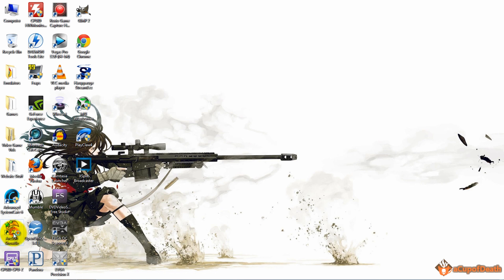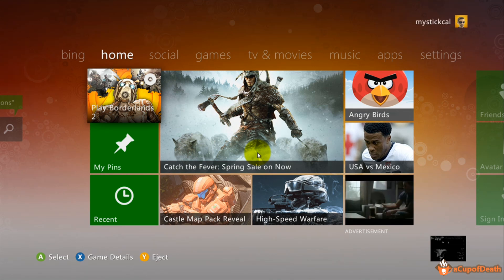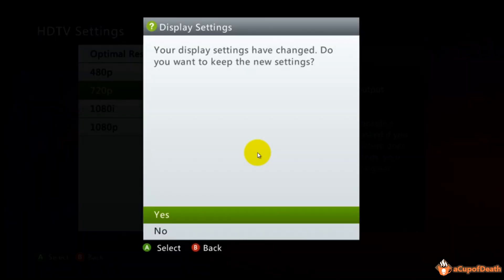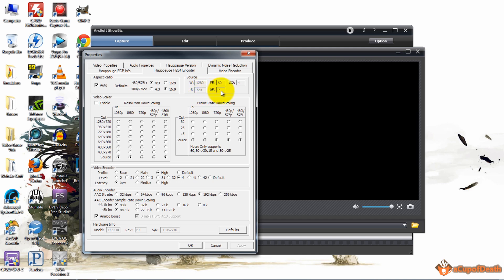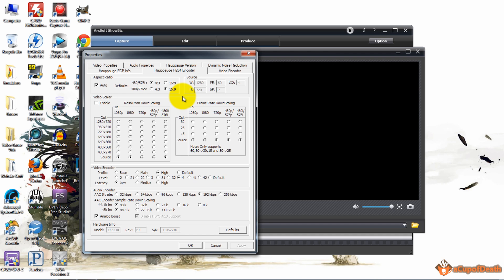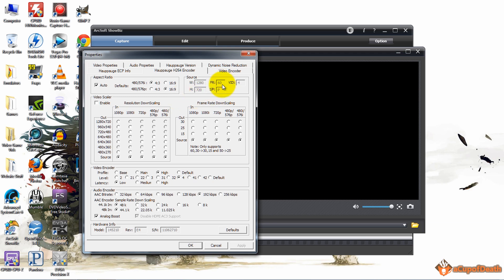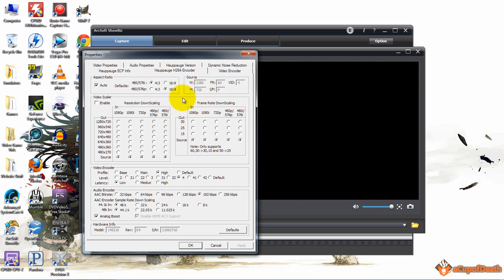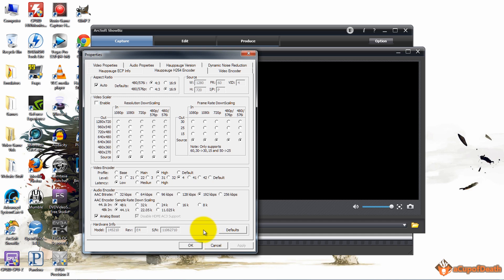Record at 60fps with HD PVR 2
Love our content? Consider supporting us directly One of the common questions we receive on a lot of our Hauppauge HD PVR 2 videos is how to record at 60fps using the Hauppauge HD PVR 2.

This video explains how to record at 60fps using the HD PVR 2 and also clears up a lot of the common misconceptions.